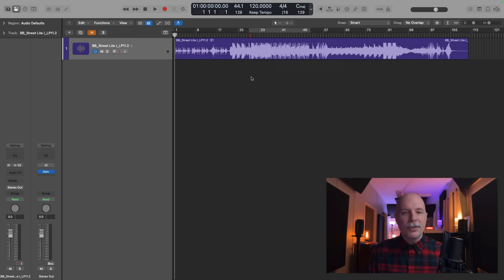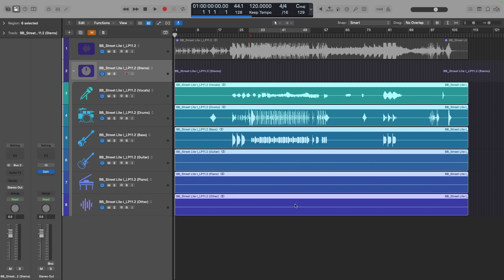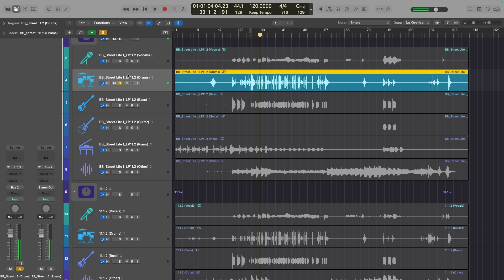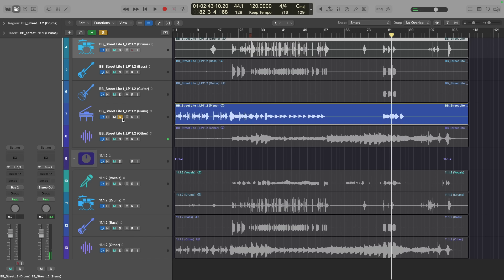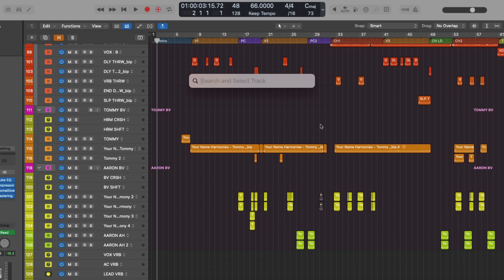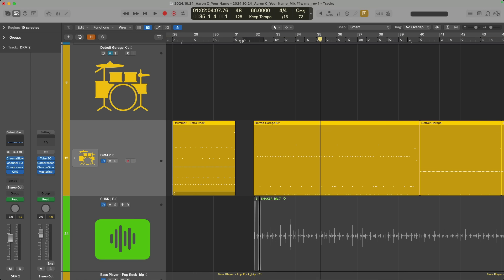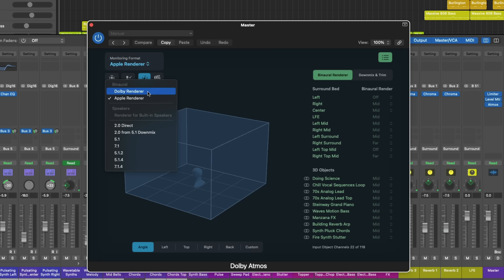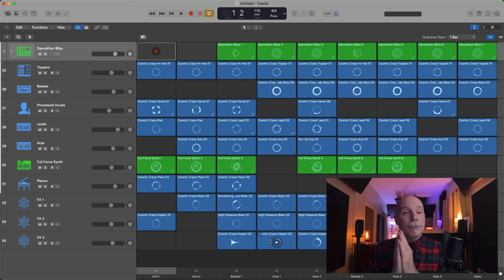Logic Pro 11.2 Update! Improved Stem Splitter, Track Search, More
Logic Pro for Mac 11.2 and Logic Pro for iPad 2.2 are here! This latest set of updates brings improved Stem Splitter, Track Search, Flashback Capture, Writing Tools, Spatial Audio updates, and more! Here's everything you need to know 👏

00:00 - Intro
00:43 - Stem Splitter Enhancements
2:58 - Comparing Stem Splitter 11.2 vs 11.1.2
7:30 - Flashback Capture
9:00 - Search for & Select Track
10:00 - Output Meters in Control Bar
10:52 - Long Faders
11:47 - Quantec Room Simulator updates
12:39 - Writing Tools
13:29 - Spatial Audio Enhancements
15:00 - Learn MIDI Assignments (iPad)
15:49 - Export & Normalize Region Gain (iPad)